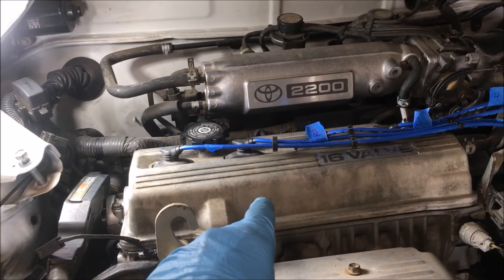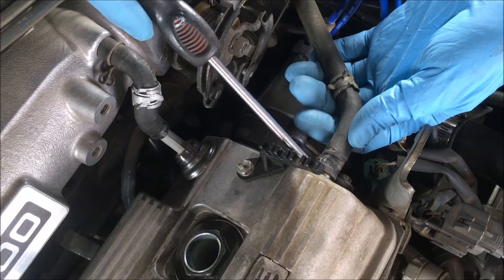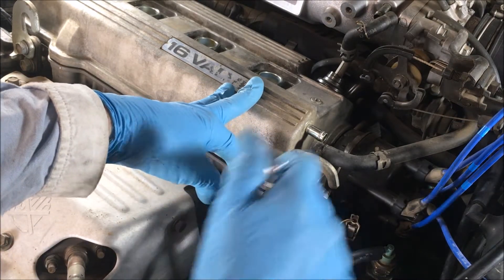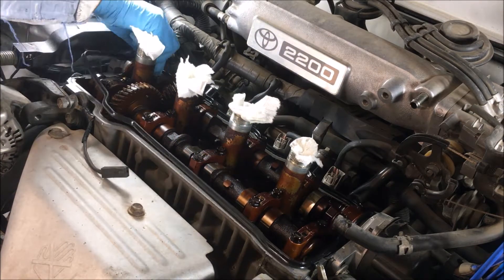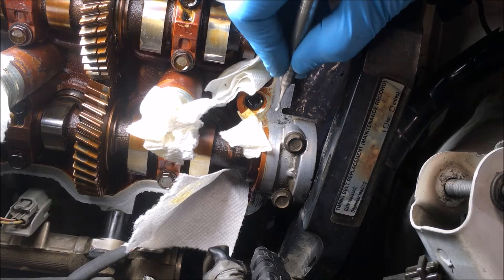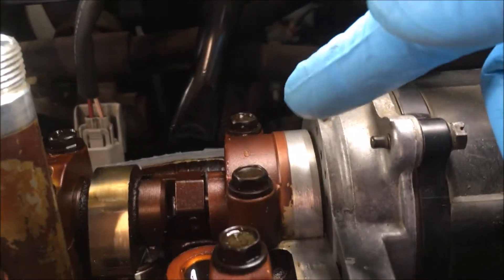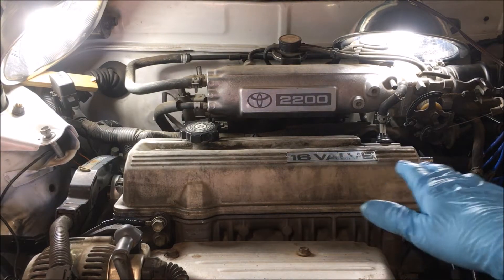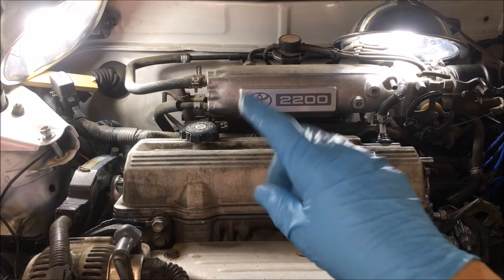Replace Valve Cover Gasket | Toyota Camry 1992-2001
How to replace a leaking valve cover gasket on a 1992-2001 Toyota Camry with a 4 cylinder 5SFE engine.  I recommend a Toyota OEM or Fel-Pro valve cover gasket because they fit and form well to the valve cover.  I've used other brands and had problems with oil leaking.

TOOLS AND PRODUCTS:
FEL-PRO VS 50304 R-1 Valve Cover Gasket Set
Permatex 82180 Ultra Black Maximum Oil Resistance RTV Silicone